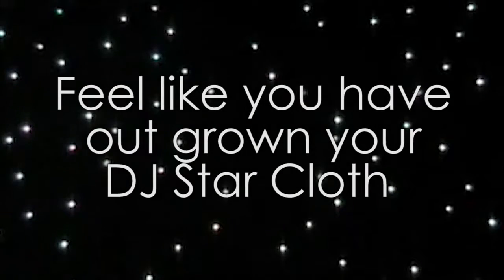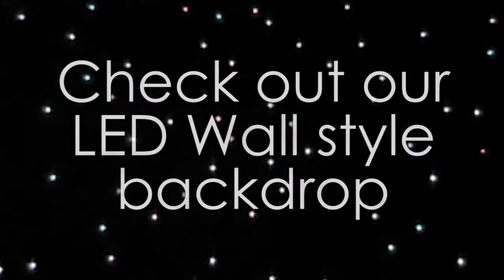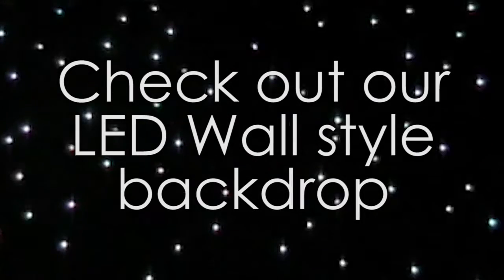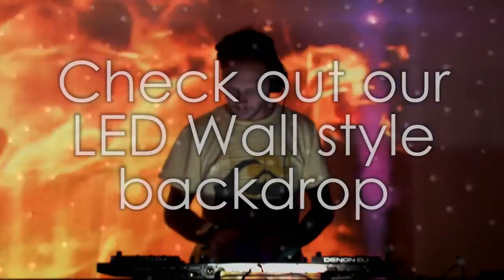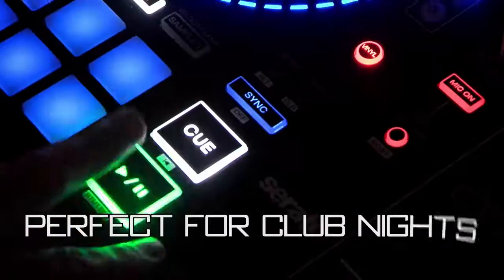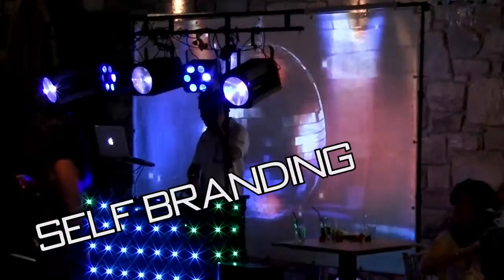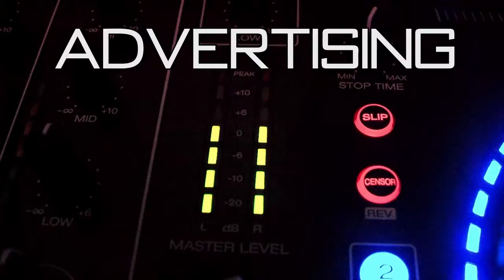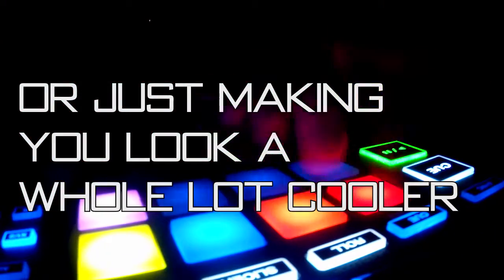Screen Video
LED style video wall backdrop for DJ's, bands and confrences.

checkout for more details or email